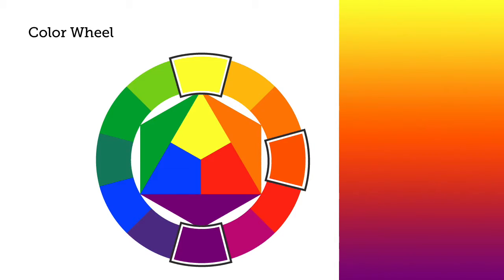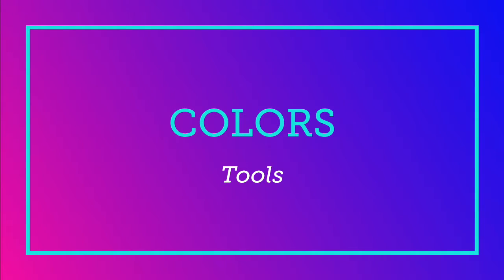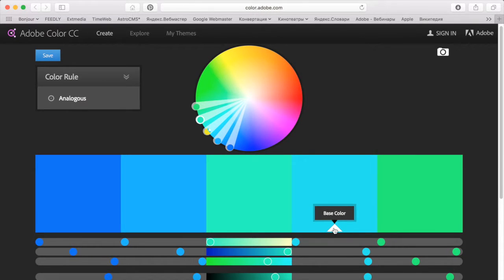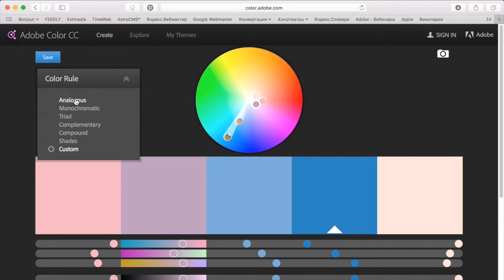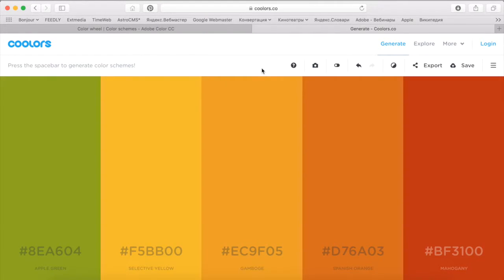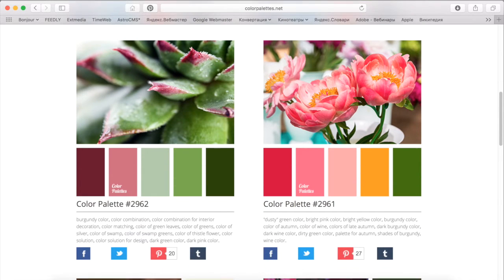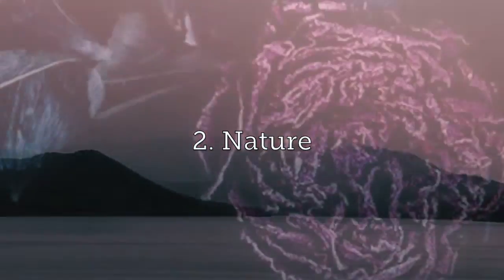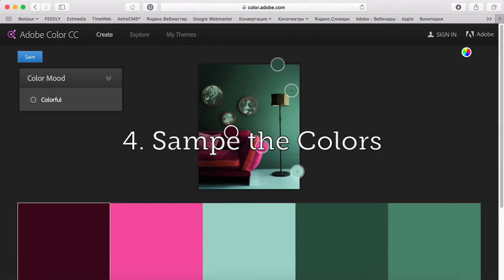Colors: color theory, tools and inspiration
The first lesson from my new Skillshare class "Gradients: the complete guide to professional result"